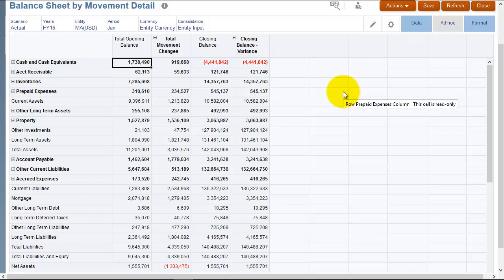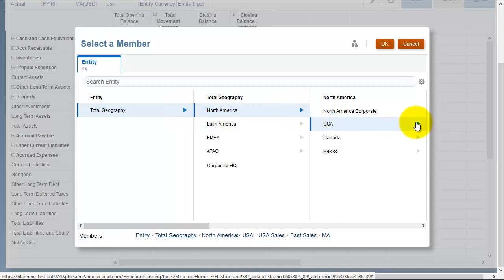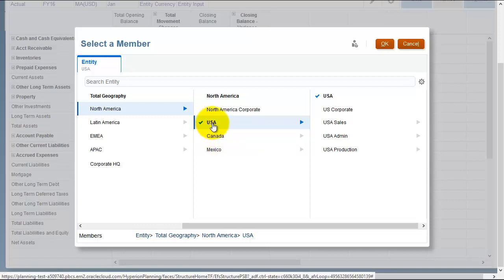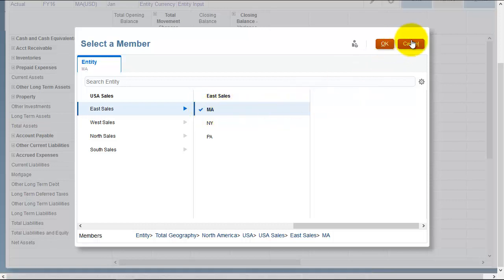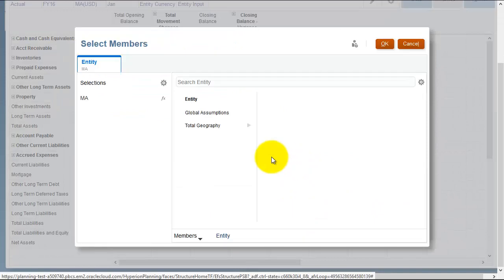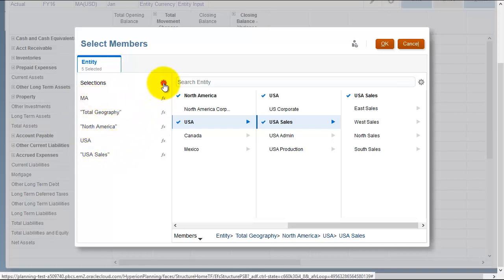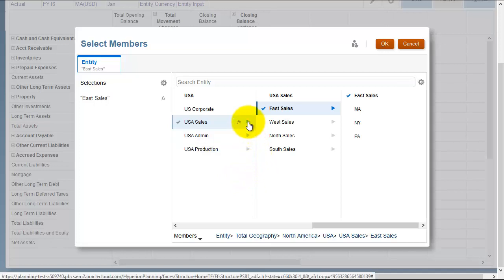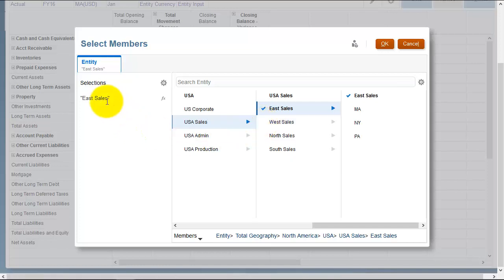18 FCCS How to select Members in Oracle FCCS EPM Cloud Training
FCCS How to select Members in Oracle FCCS EPM Cloud Training . This is part of a self-paced on demand training course for FCCS available from Keyteach